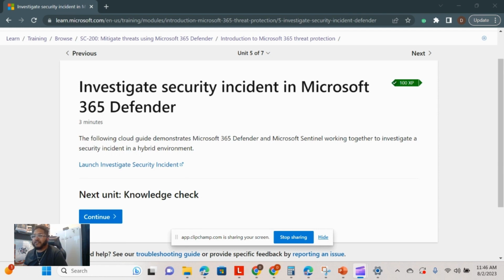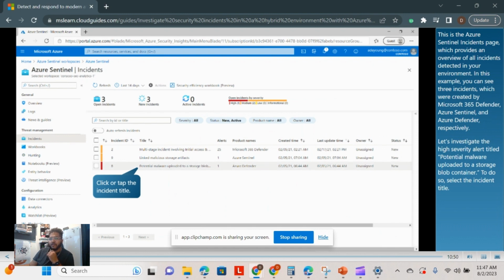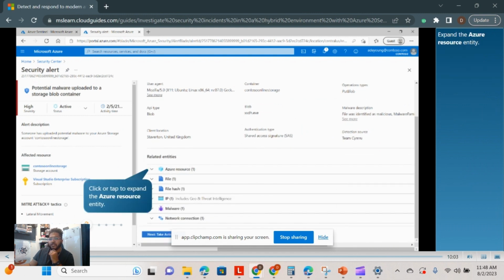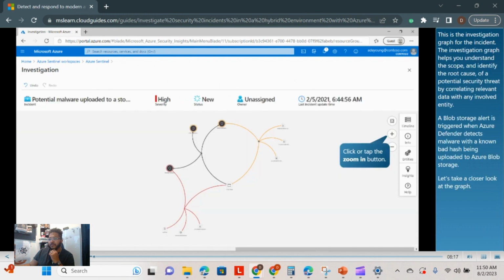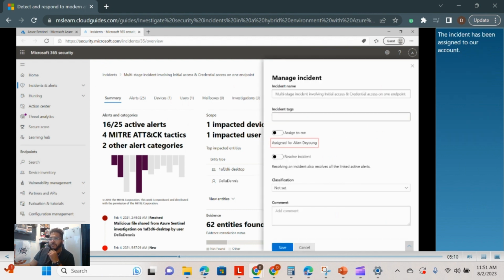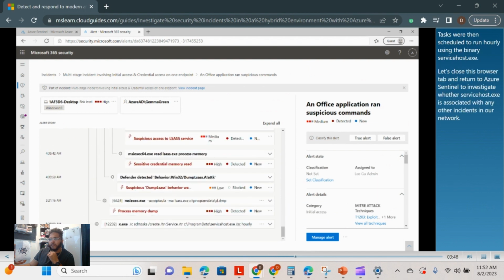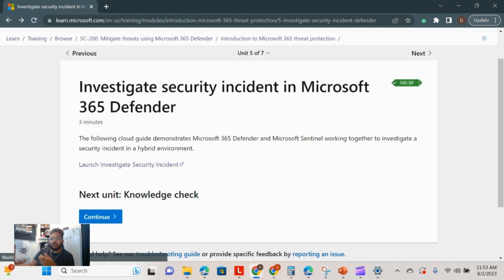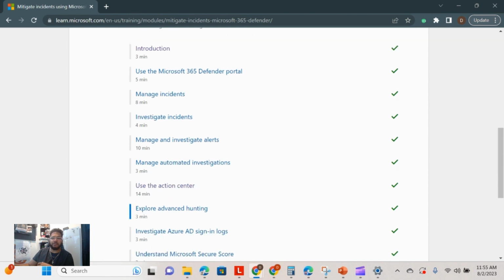SC-200 Day 3 of 30 | Investigate Security Alerts with Microsoft Sentinel and Microsoft Defender 365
Continue on the journey to becoming a Microsoft Security Analyst. In this video viewers will review how to investigate security Incidents with Microsoft Sentinel.